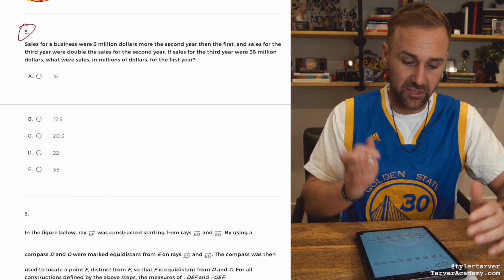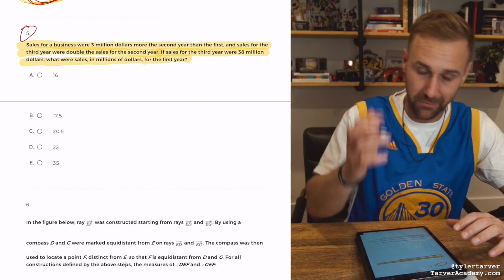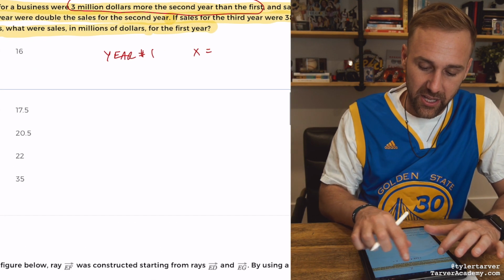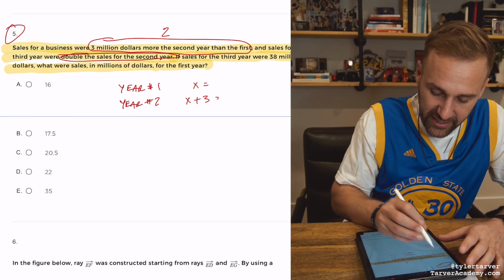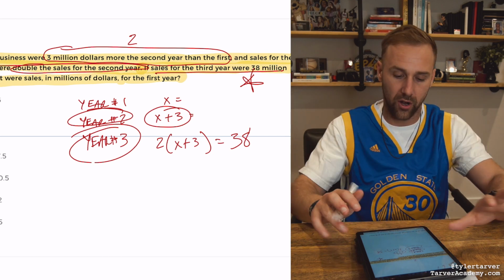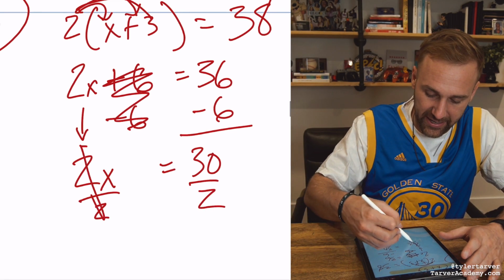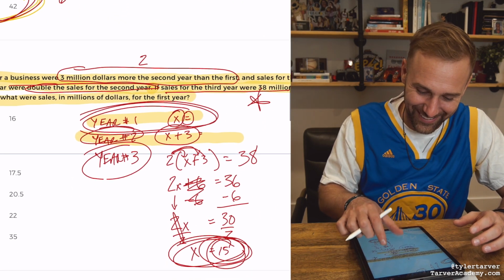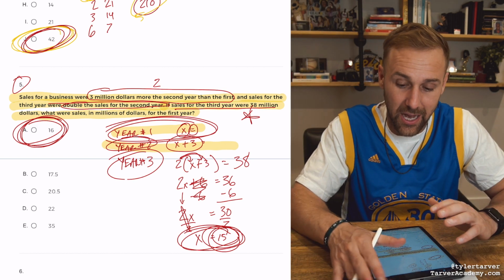Sales Increase Problem